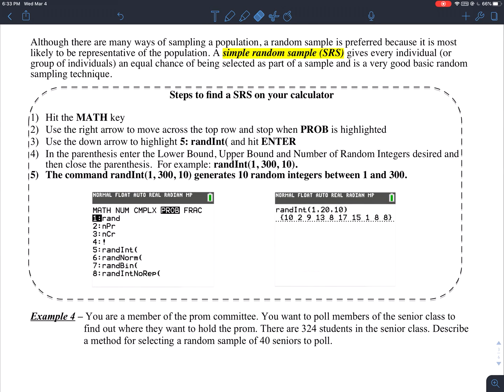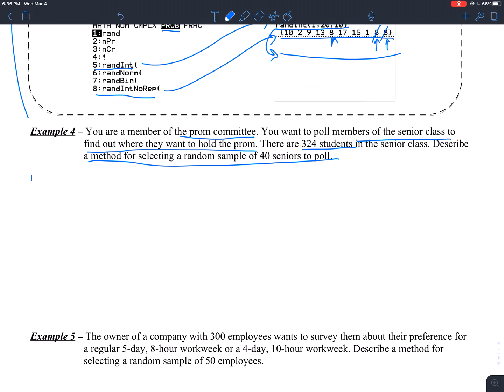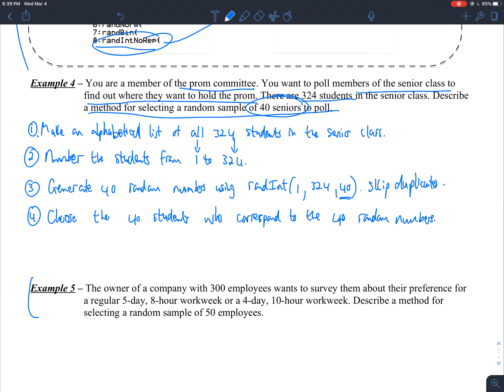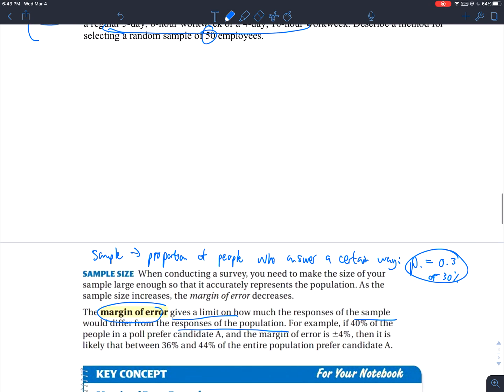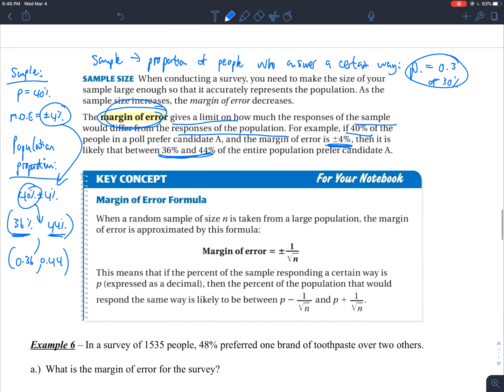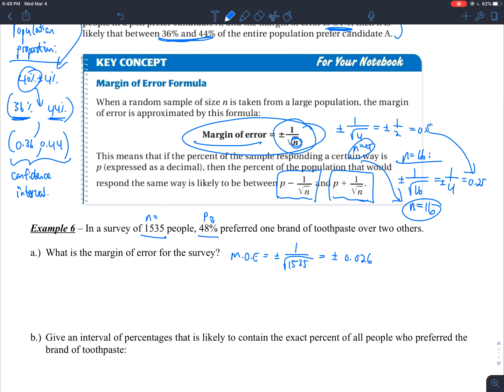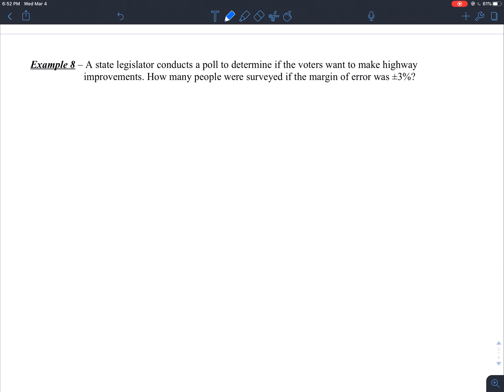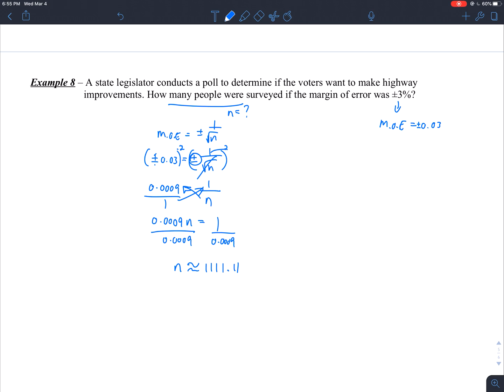Section 6.4 Part 2